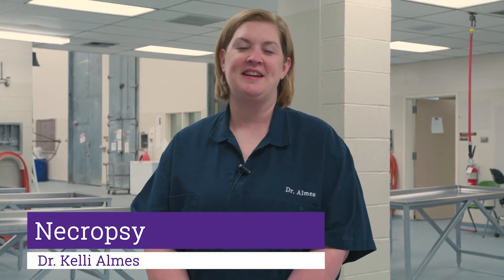K-State Vet Med Virtual Tour - Necropsy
What will fourth-year students learn as part of their clinical rotations in necropsy? Meet Dr. Kelli Almes, veterinary anatomic pathologist in the Kansas State Veterinary Diagnostic Laboratory!